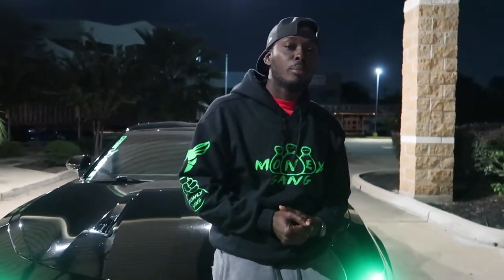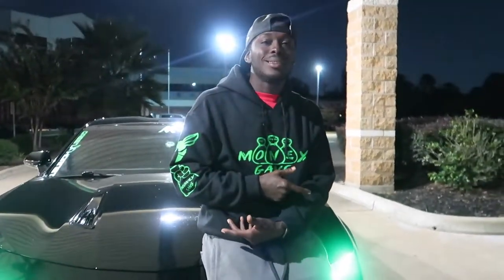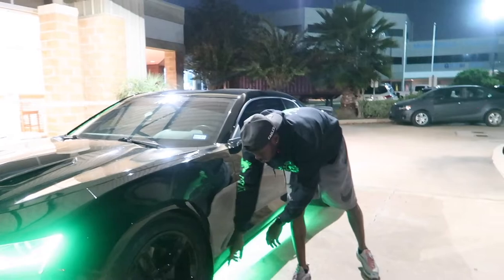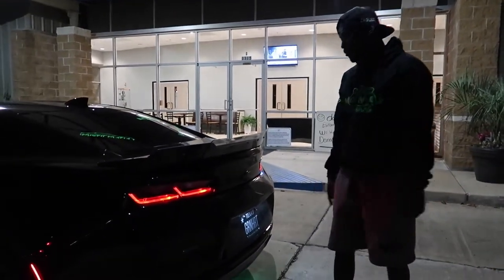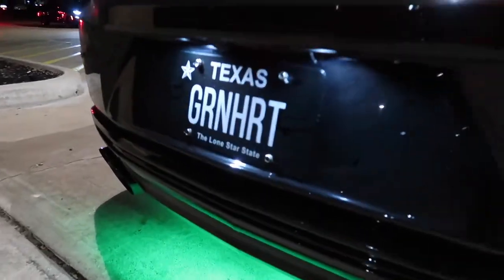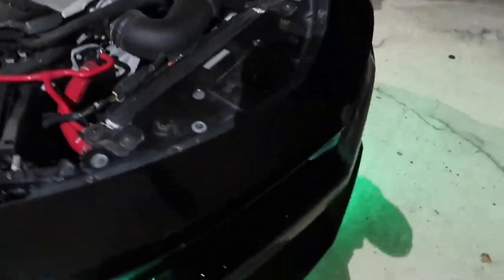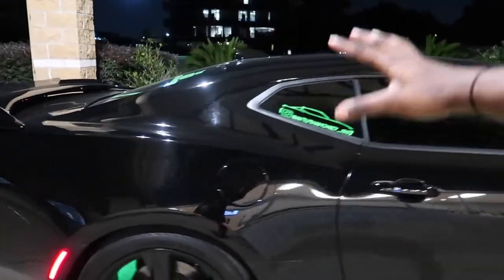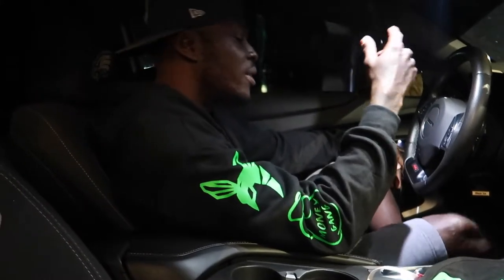JIREVIEWS EPISODE #1: 2018 CAMARO 1SS